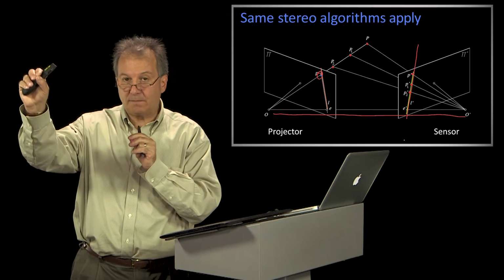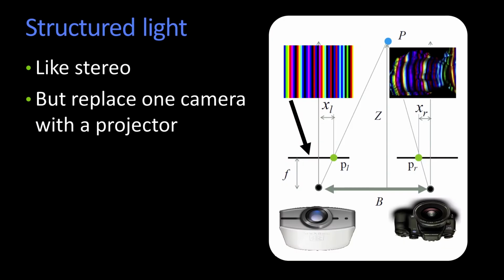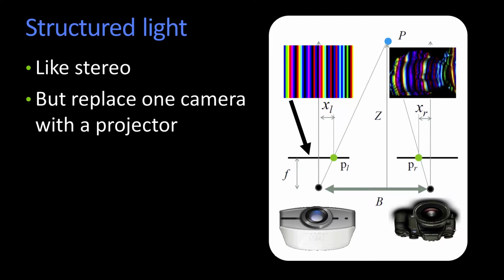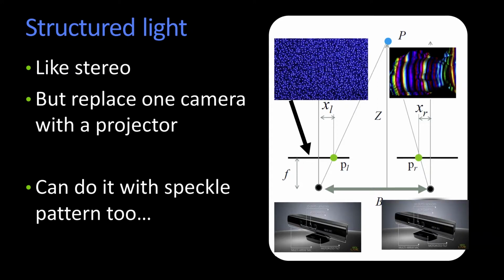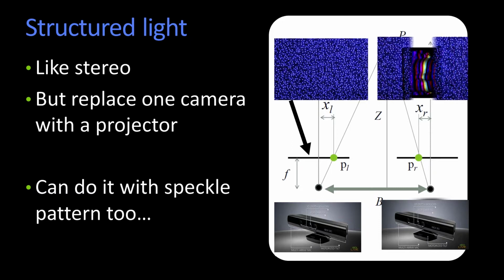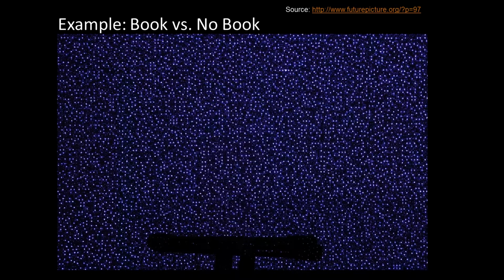More Standard Method